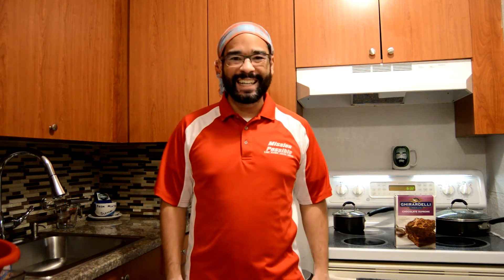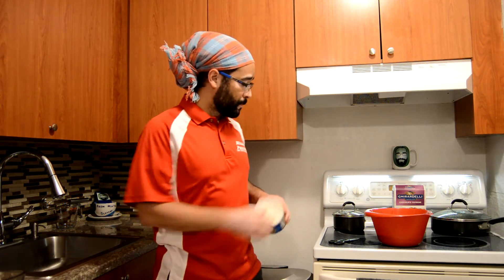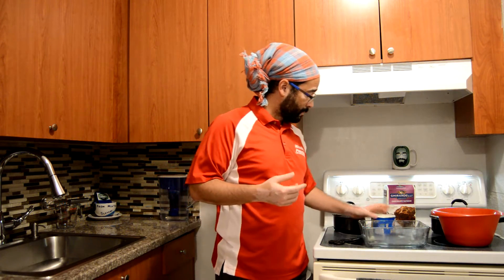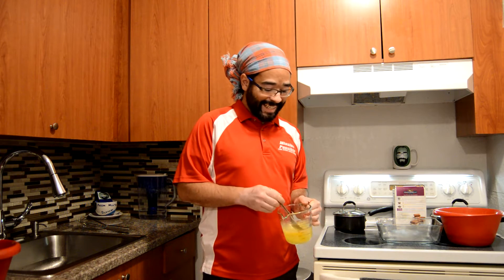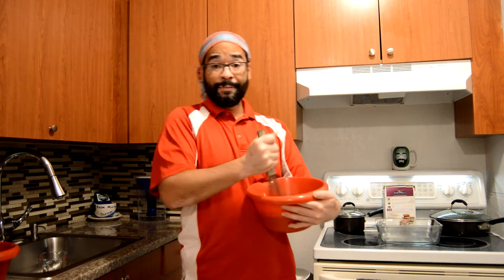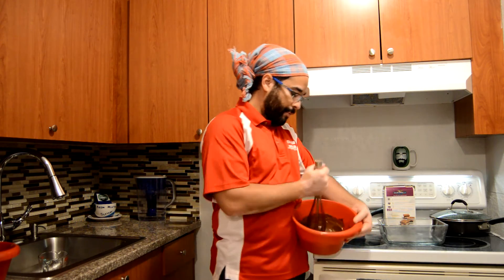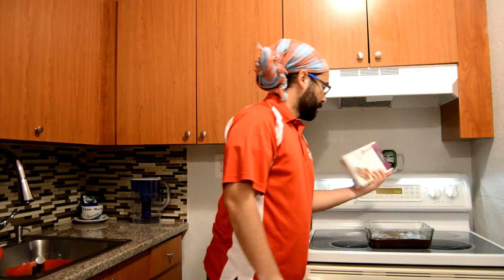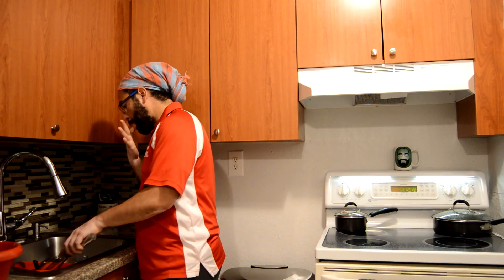Inna My Kitchen - Brownies - Ext. Version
Full version of Green Coffee - Episode 45 - Inna My Kitchen - Brownies